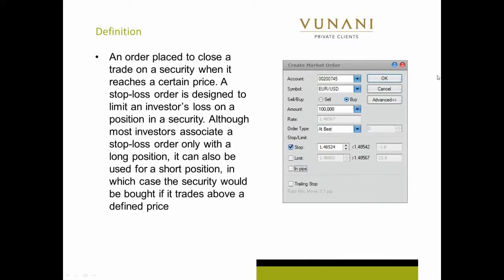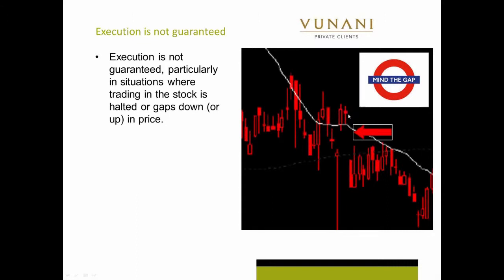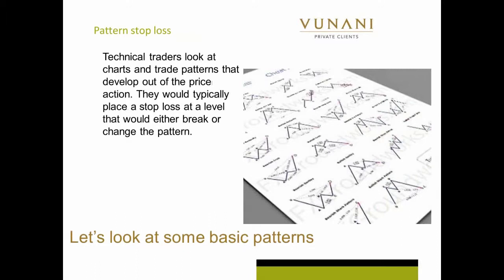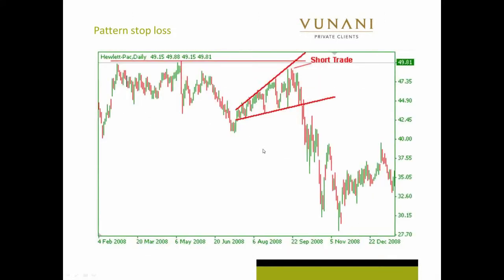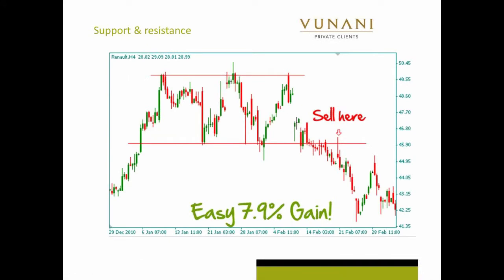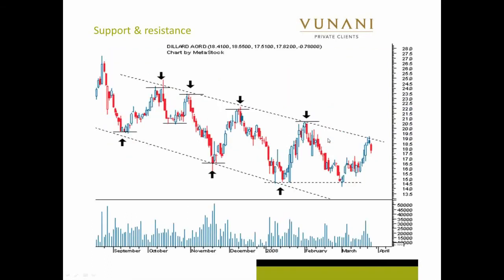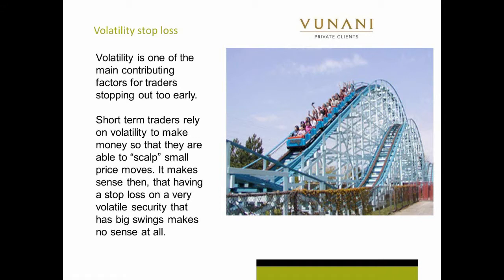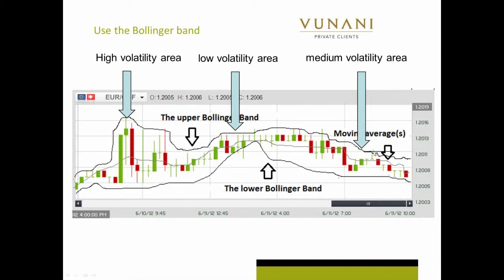How stop losses are used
We had Robby Pietropaolo from Vunani Private Clients do a webinar at the JSE and discuss whether to have a stop loss or not and at what point to place the stop loss to exit a negative price move.